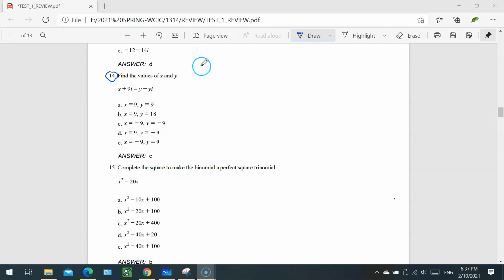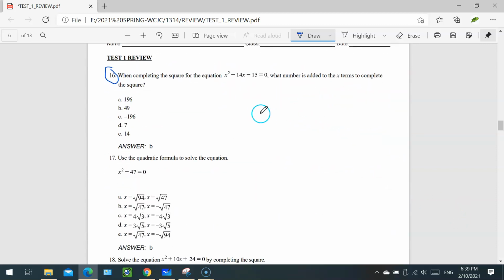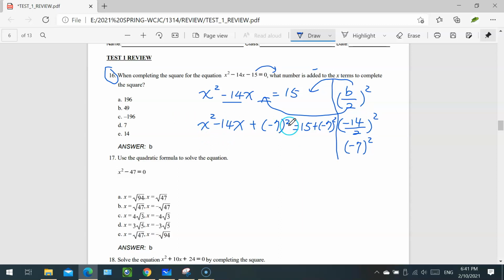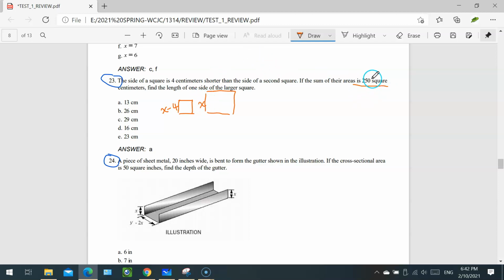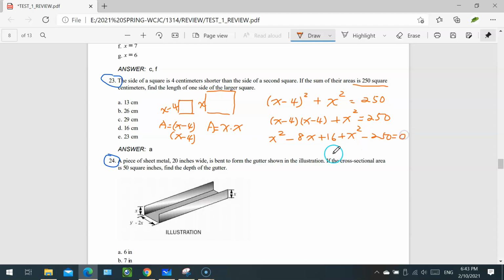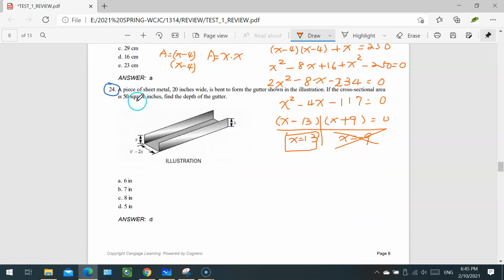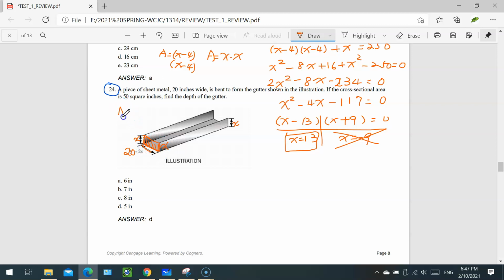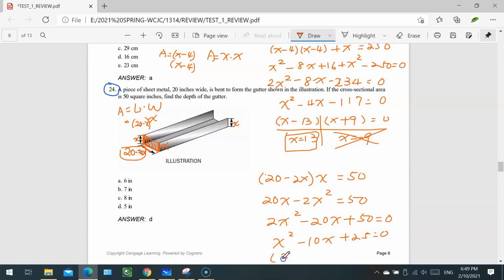UNIT 1 TEST REVIEW PART 1